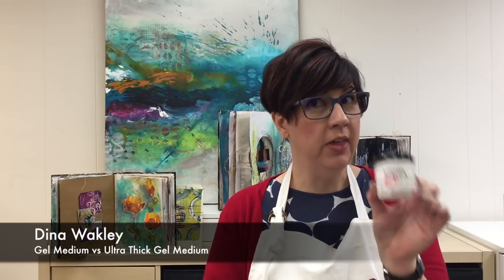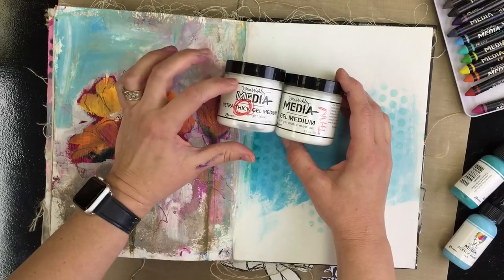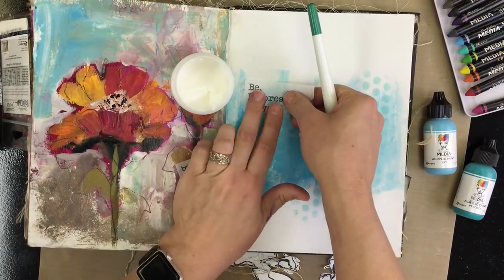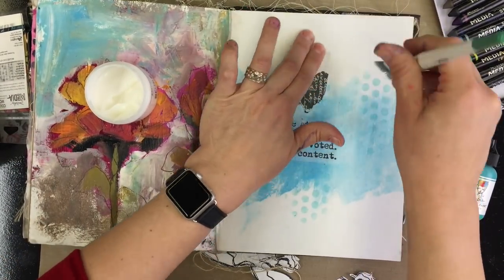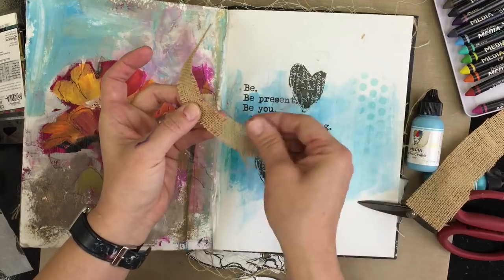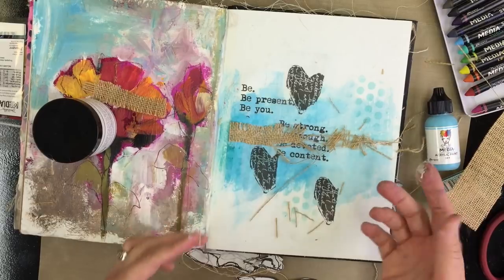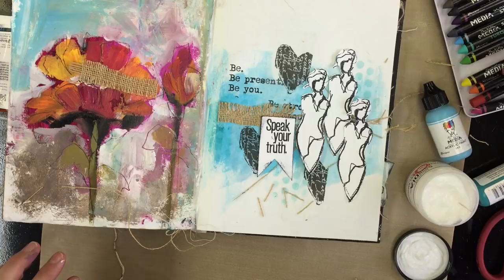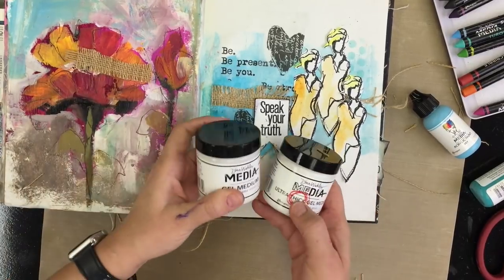Dina Wakley Gel Medium vs Ultra Thick Gel Medium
Dina Wakley discusses the differences between her Gel Medium and Ultra Thick Gel Medium and how each can be used.